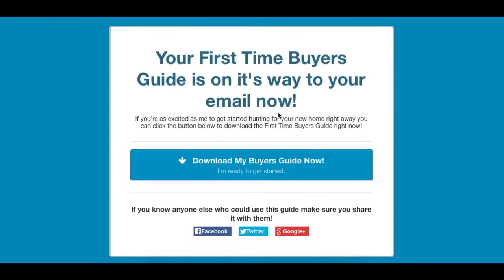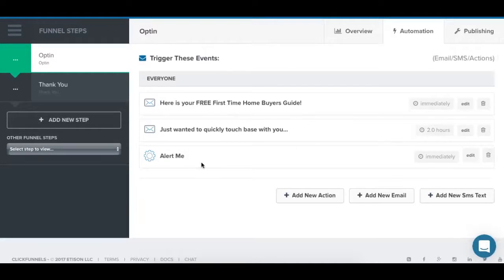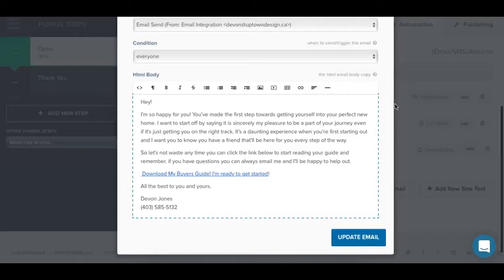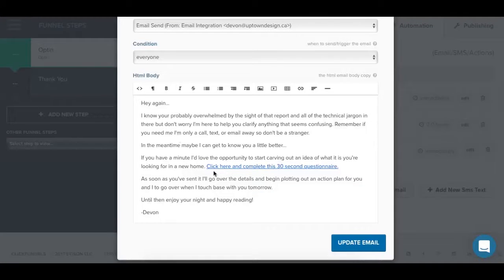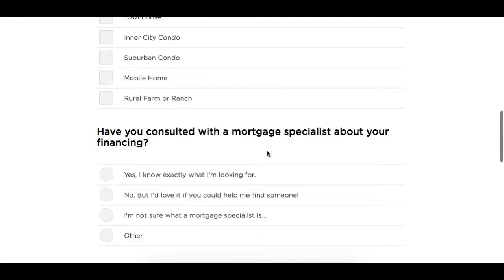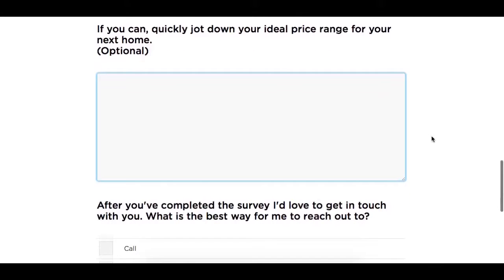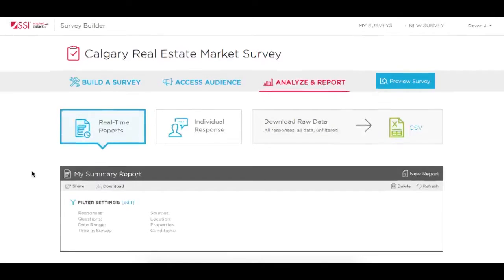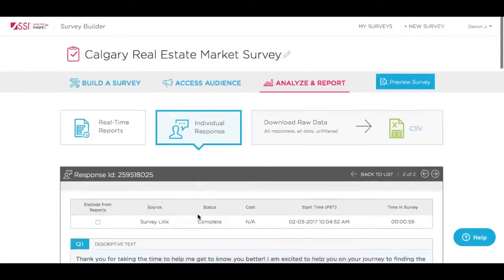Video 2 Buyers Guide Funnel